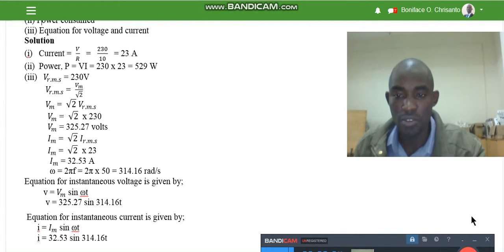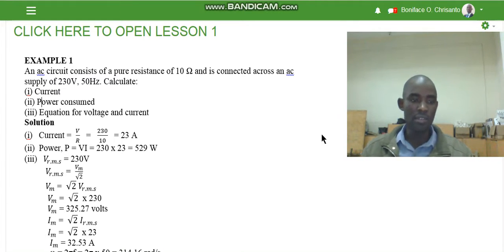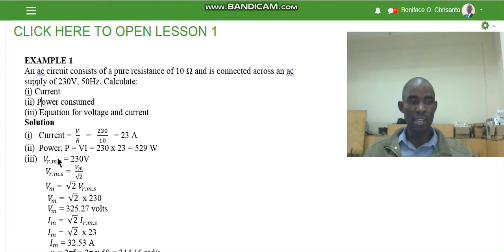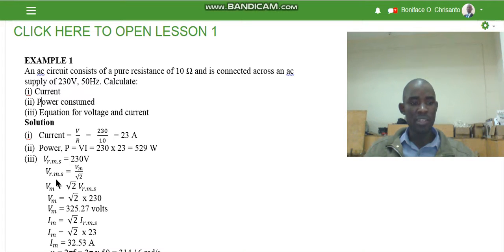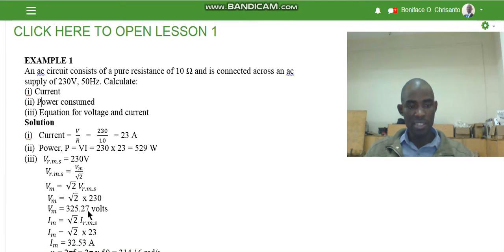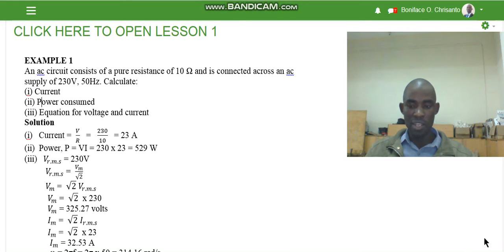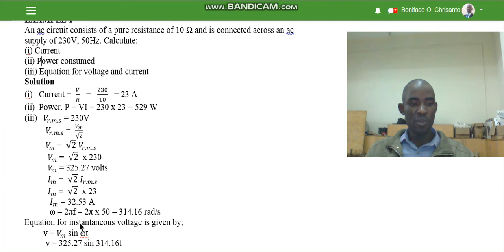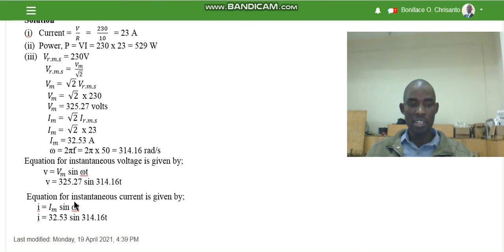RESISTIVE CIRCUIT (BY ENG. BONFACE)